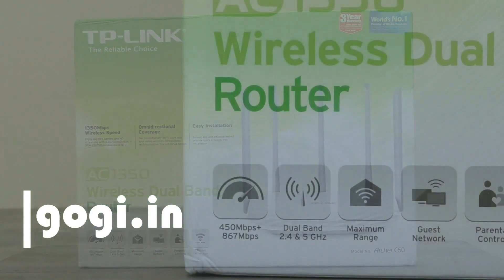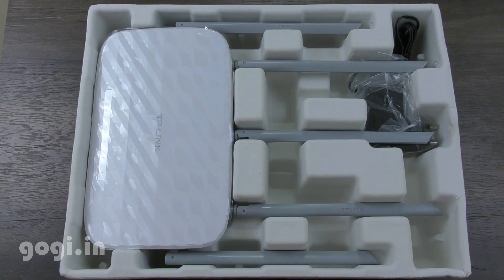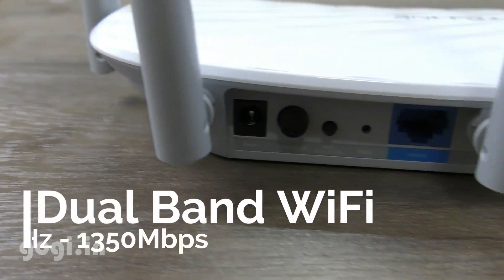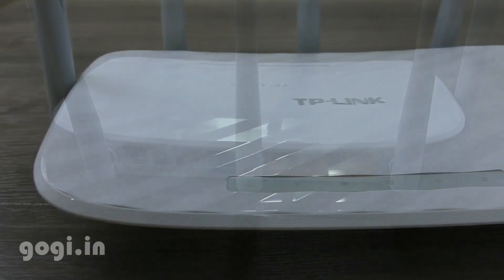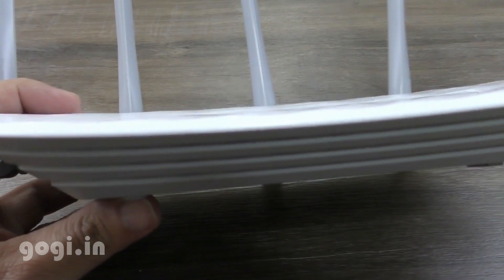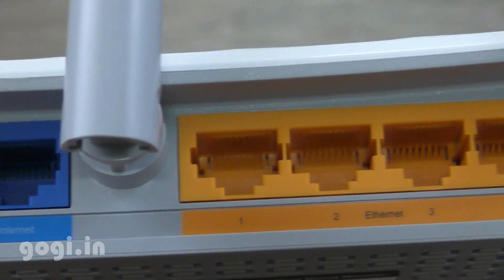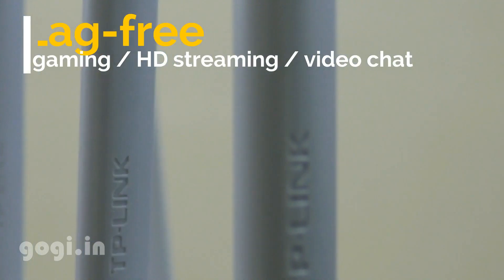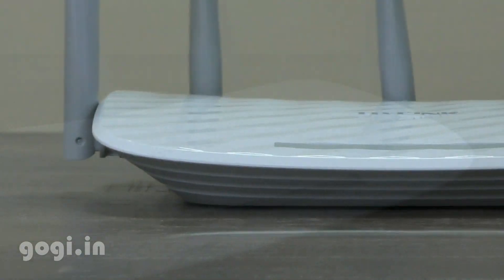TP-LINK Archer C60 AC 1350 review - 5 Antennas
Here is the TP-LINK Archer C60 AC 1350 review, this video covers unboxing, design, features and performance.

For updates and comments visit